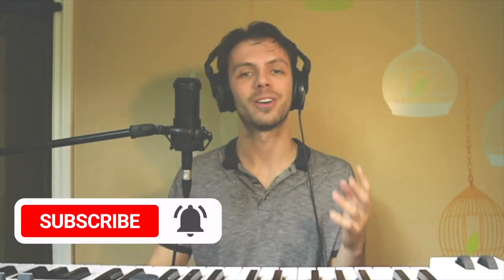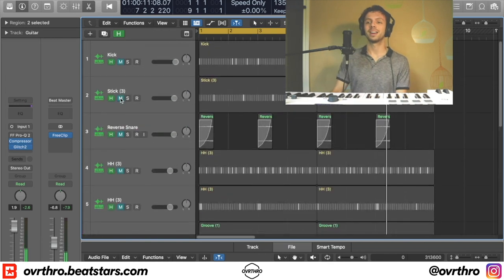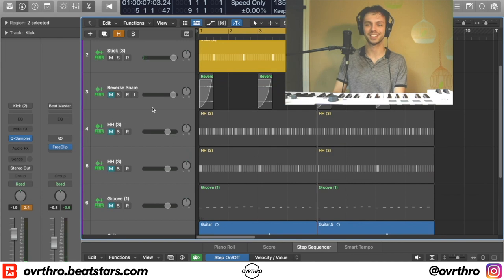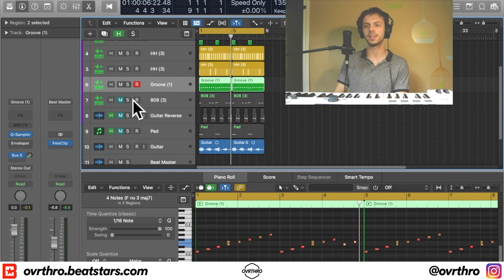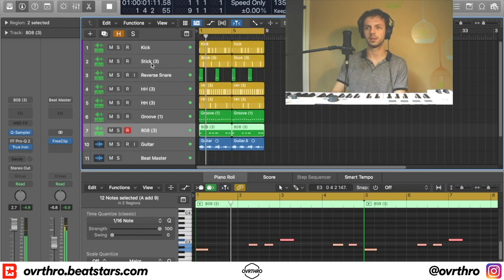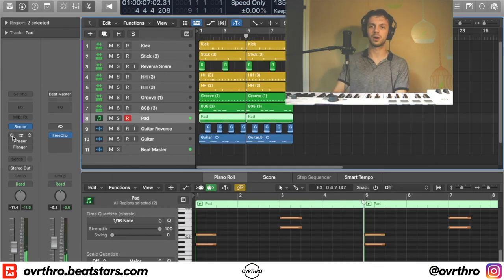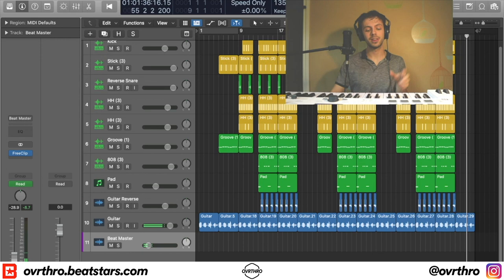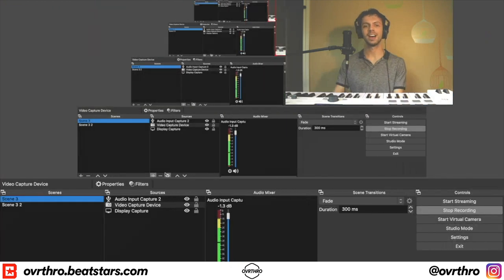Brakence Type Beat Tutorial